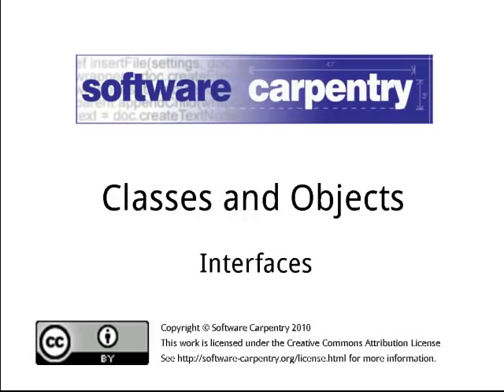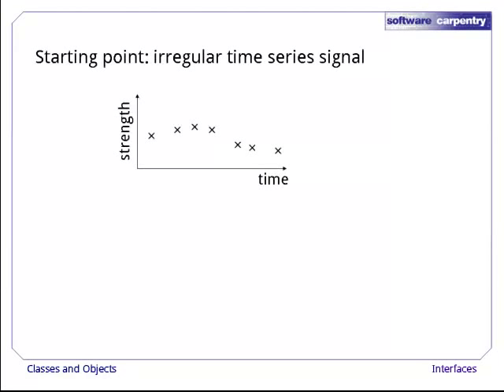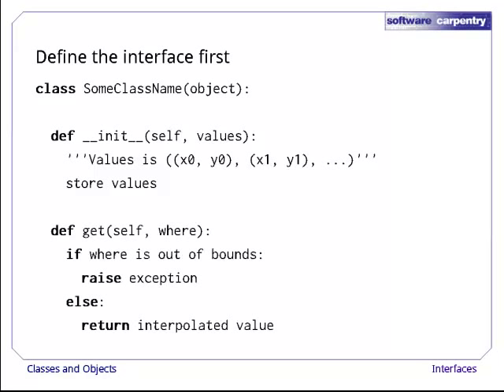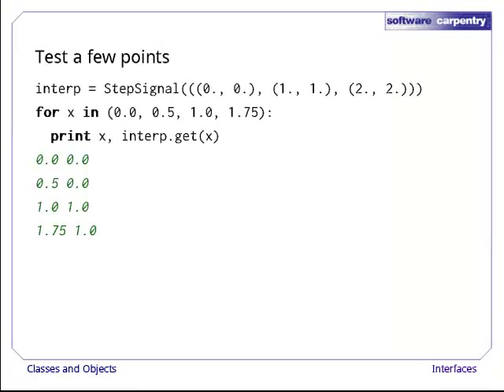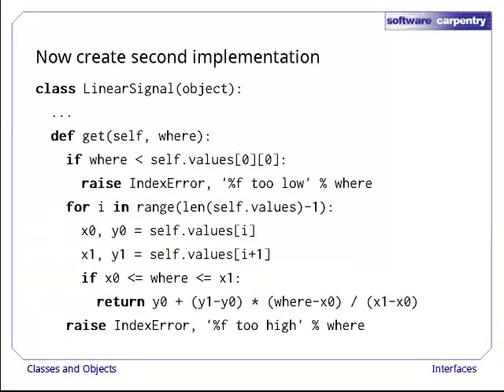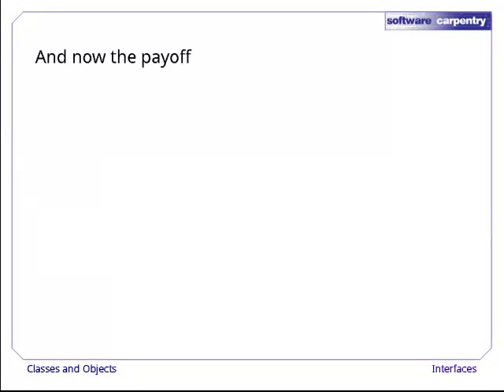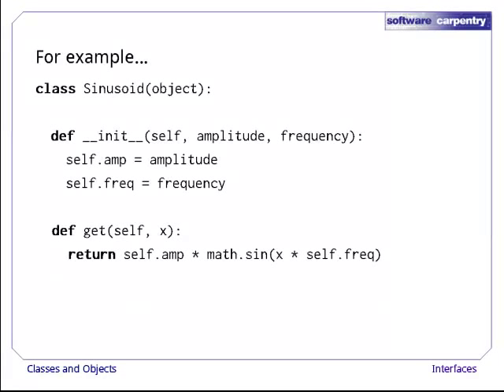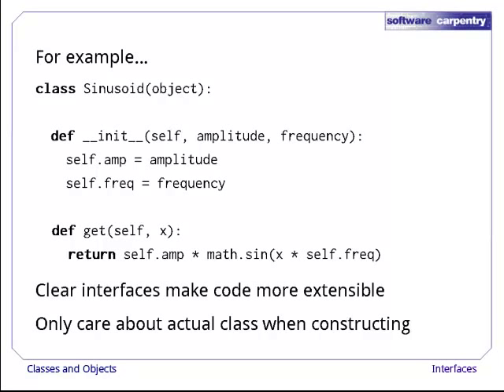Object-oriented programming - Episode 3 - Interfaces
Welcome to the Software Carpentry lecture on object-oriented programming. In this episode, we'll look at the most important concept that underlies classes and objects.